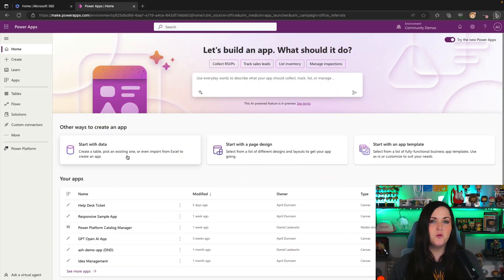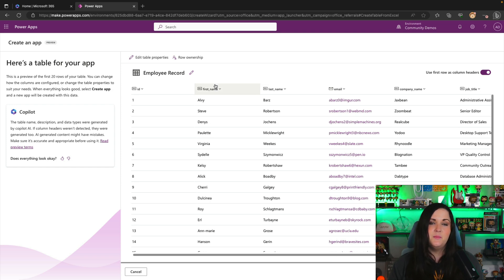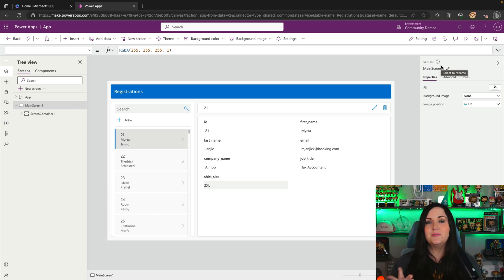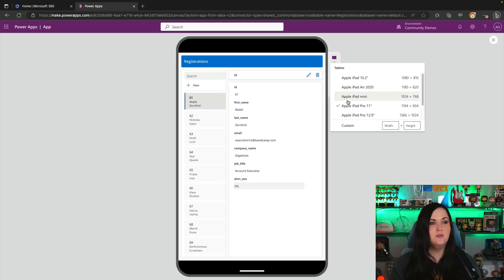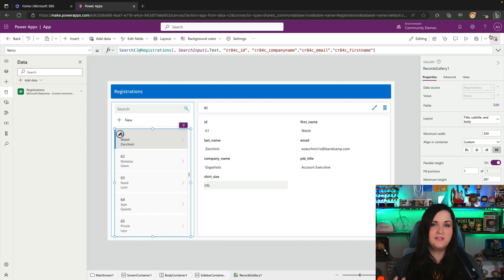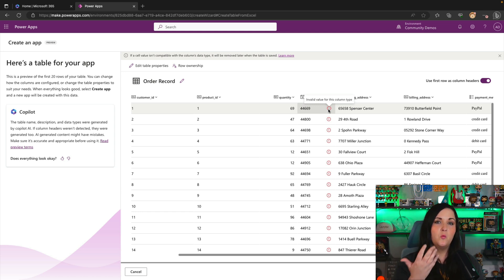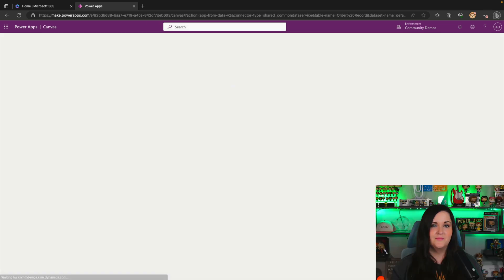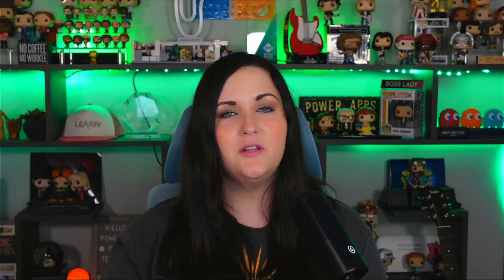Turn Your Excel Spreadsheets into Power Apps in Minutes with AI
Get off of those Excel spreadsheets and into a fully functioning Power App in minutes using Microsoft's AI tool, Copilot! In this video, you'll see how to take your existing Excel data and utilize new AI features to move your data to Dataverse with a functional Power Apps application that works natively on desktop, tablet and mobile devices in minutes.

00:00 - Intro
00:32 - Accessing Excel to App
00:48 - Create an app from Excel table
04:04 - Exploring the Power Apps
04:36 - Testing responsiveness
06:18 - Testing if all the data comes through
07:30 - Testing with unstructured Excel data
11:46 - Things to know